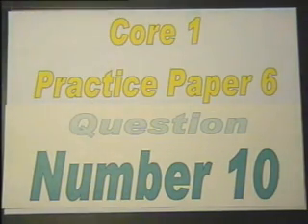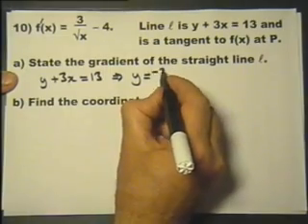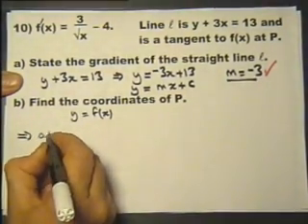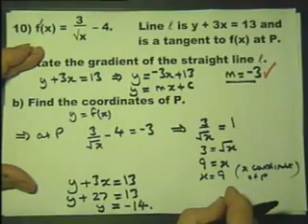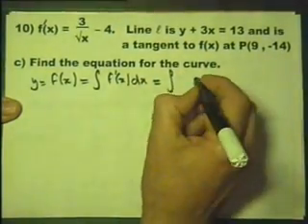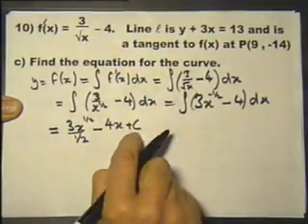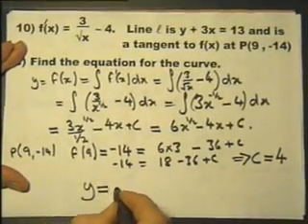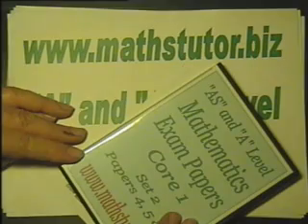Question 10 Practice Paper 6 CORE 1 A AS Maths